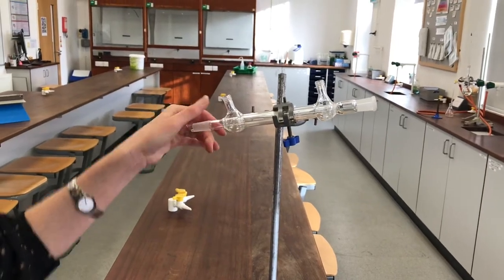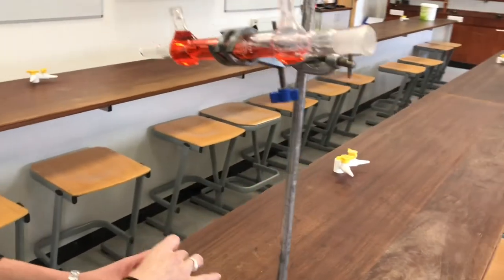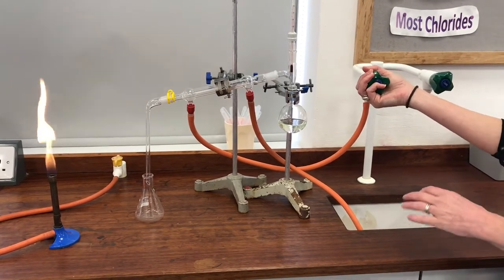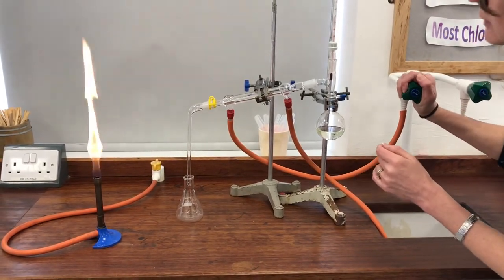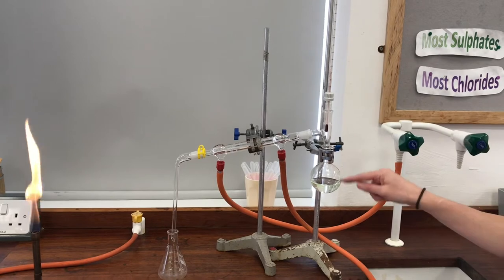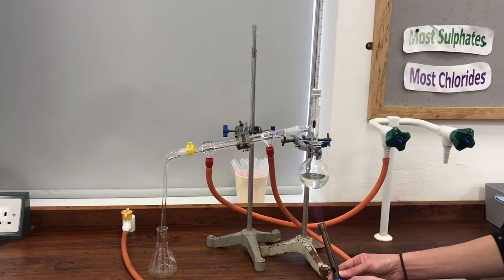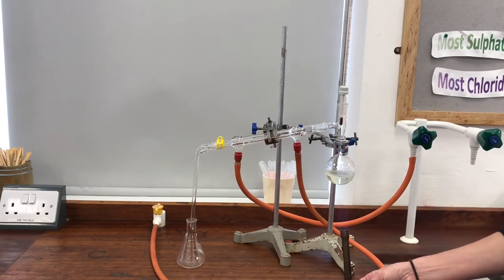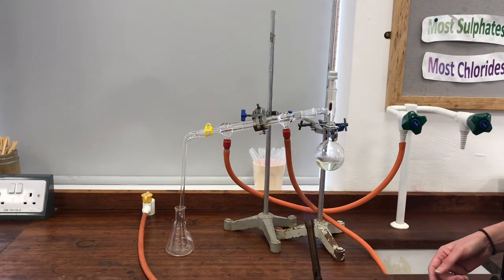Yr 11 Distillation of ethanol/water mixture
Distillation of the products of a fermentation experiment